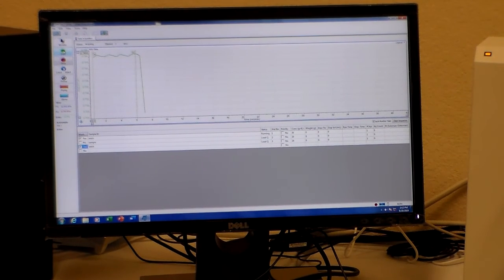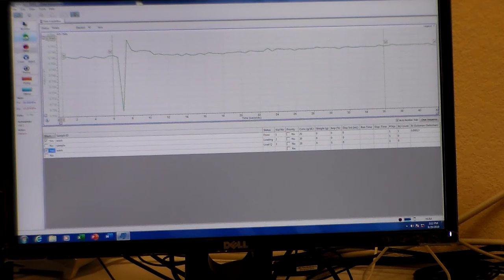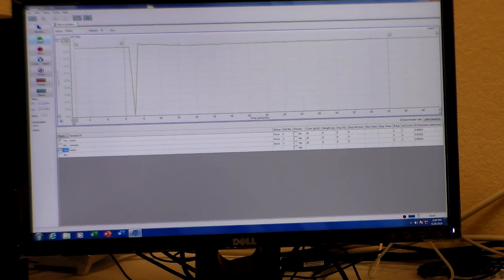Y501 Relative Viscometer Autosampler Only Package - Demo Video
The HMJ Y501 Relative Viscometer was specifically developed to measure the viscosities of dilute polymer solutions. It provides faster analysis, greater precision, and less solvent exposure compared to conventional glass tubes. The Y501 Relative Viscometer is ASTM-approved, and its closed-loop system provides greater operator safety.
Solution viscosities are determined by the viscosity of the sample relative to the reference solvent. The Relative Viscometer measures the solvent and sample viscosities simultaneously, avoiding errors due to temperature fluctuation and solvent variations. It’s the only solution viscometer that can provide Relative, Intrinsic, Inherent, Specific, and Absolute Viscosity, as well as Molecular Weight in a single experiment. Typical applications include, but are not limited to:

• Polyethylene Terephthalate (PET)
• Polyvinyl Chloride (PVC)
• Polyolefins (PE, PP)
• Polyamides (Nylon)
• Synthetic Rubber (EPDM)
• Hyaluronic Acid (HA)

The Relative Viscometer is available for order in four configurations with increasing levels of automation: Manual, Autosampler, Semi-Automation, and Full Automation.
The Autosampler package, as shown in the video, introduces an autosampler that will interface with the Data System and the single syringe pump to automatically move the sample needle among multiple vials in a sample sequence.